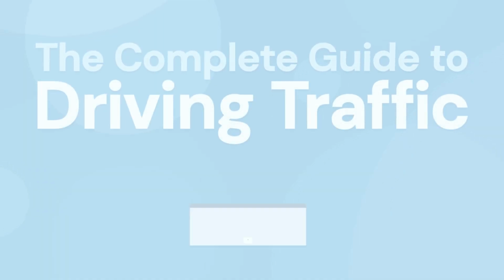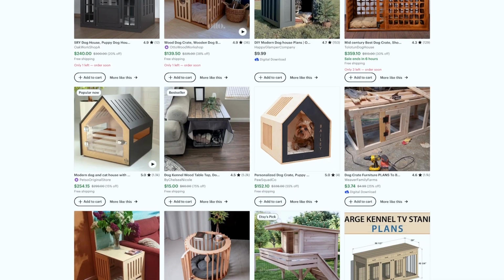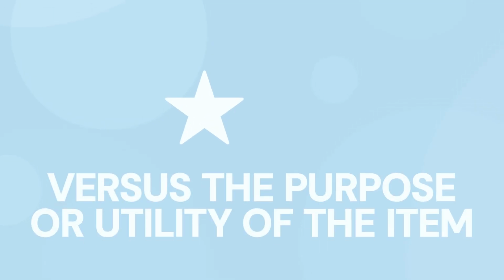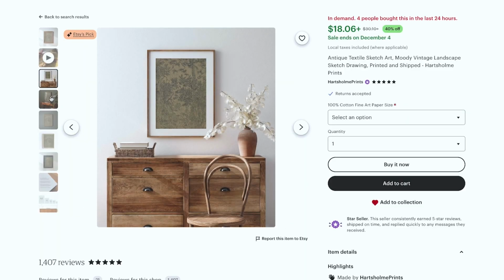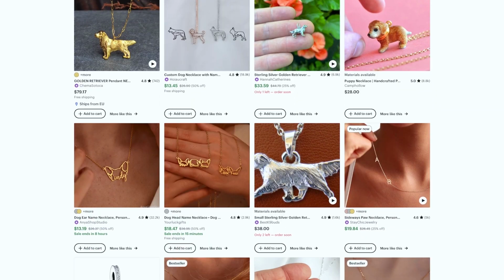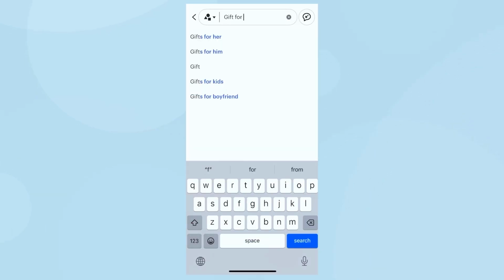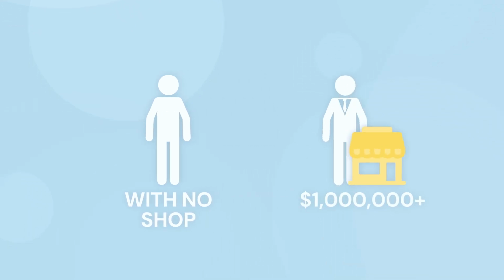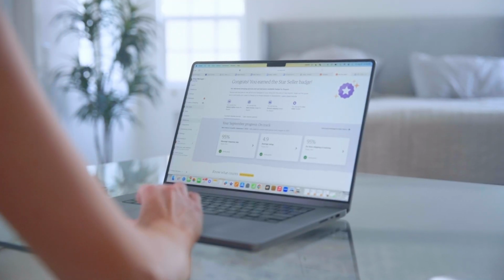How To Make $5,000/Mo on Etsy with FREE Traffic (No Ads)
In today's video, we break down the exact strategy for driving traffic to your Etsy listings without paying for ads in 2025. These are the best hacks for leading people to your Etsy shop that nobody else is talking about.

how to get free traffic to Etsy, how to sell $5k per month on Etsy